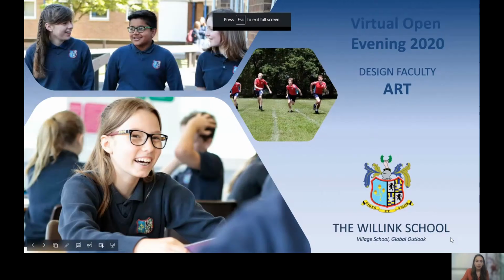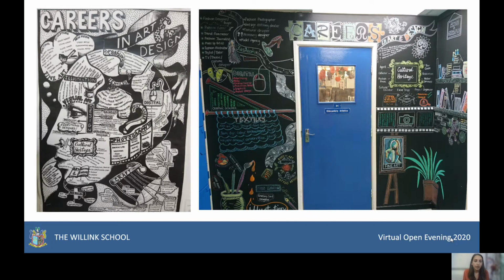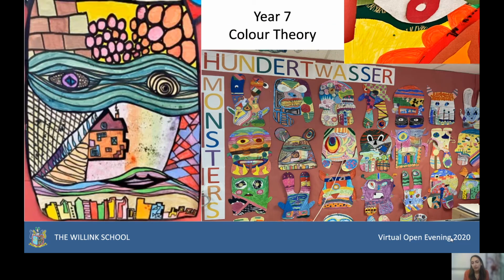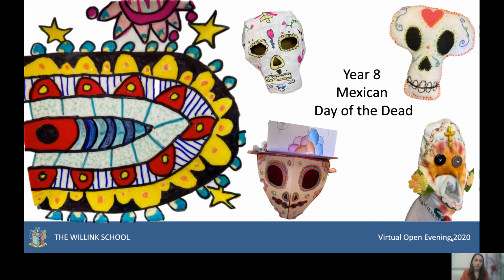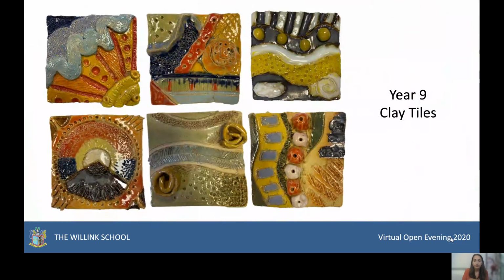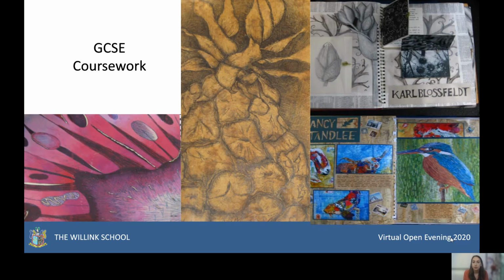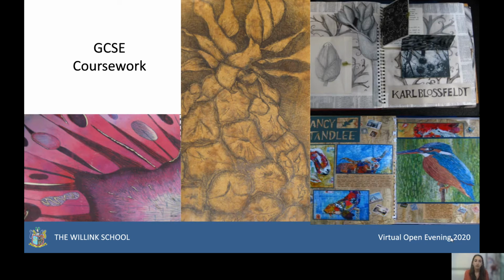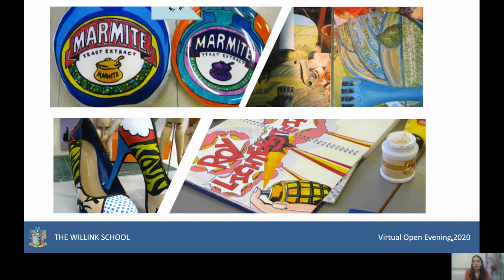The Willink School - Art - Open Evening 2020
Find out more about The Willink's Art department and what lessons are like for Year 7s and beyond.